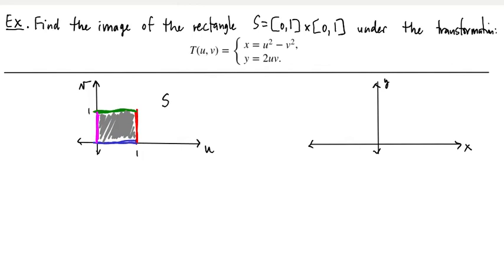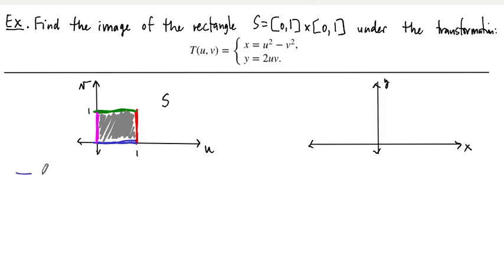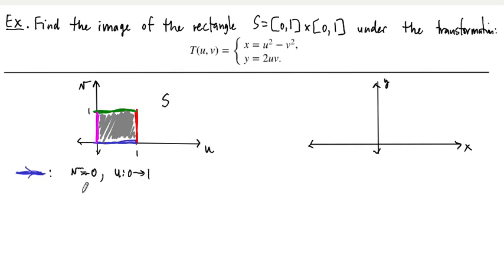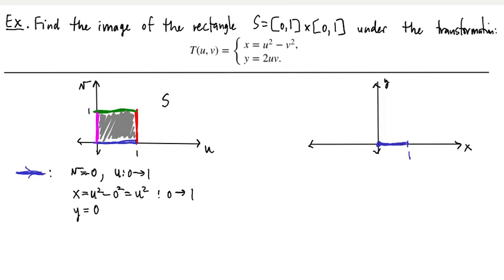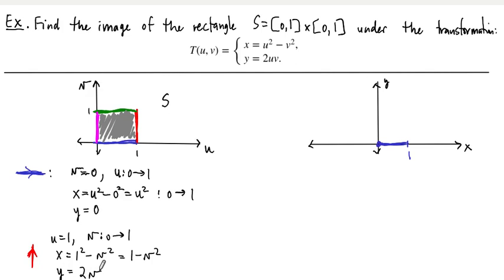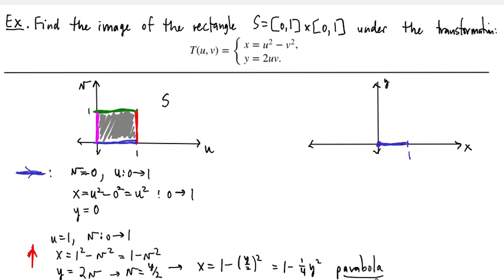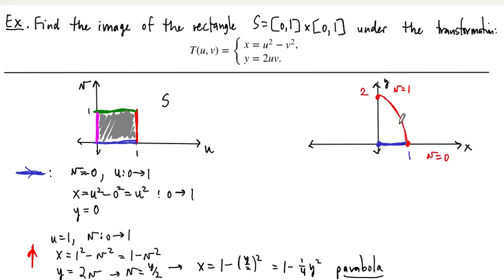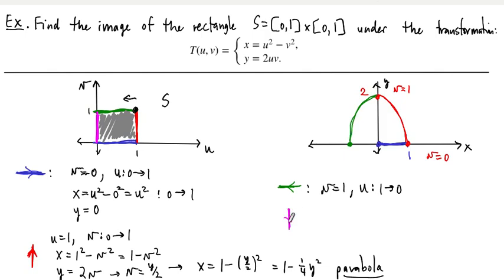Example: A transformation of the plane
15.09.02 -- In this video we give an example of a plane transformation: we find the image of a rectangle in one space, given a formula for the transformation.

These lectures follow the text "Calculus, 8e" by James Stewart.